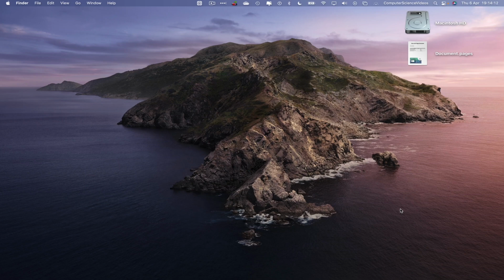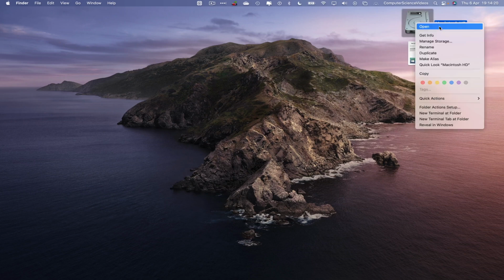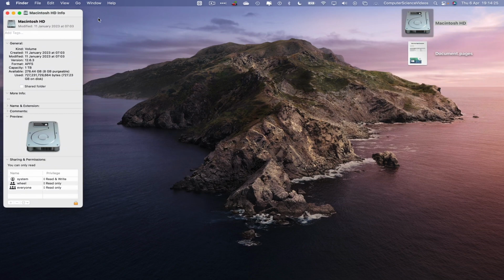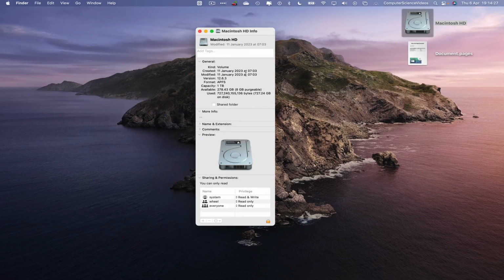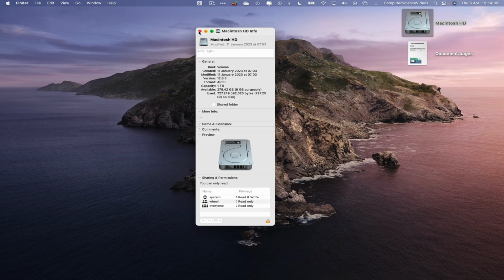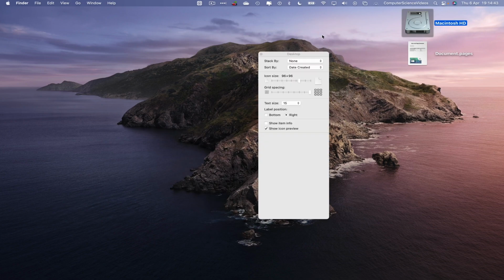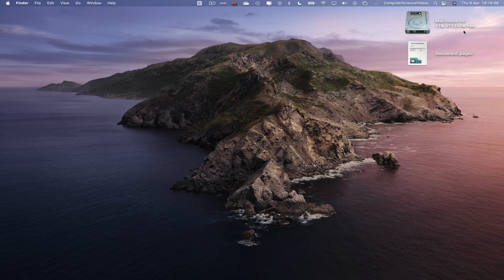How to LOCATE Your Storage Space On Your Mac - Basic Tutorial | New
How to LOCATE Your Storage Space On Your Mac - Basic Tutorial | New computersciencevideos applesupport MacBookPro @ComputerScienceVideos